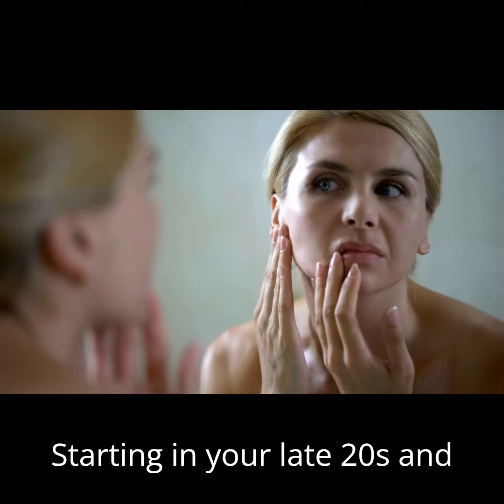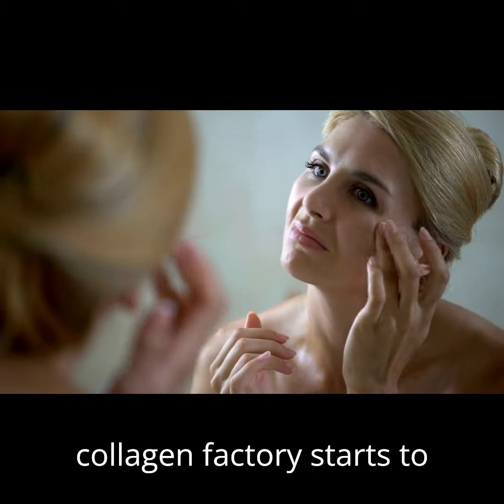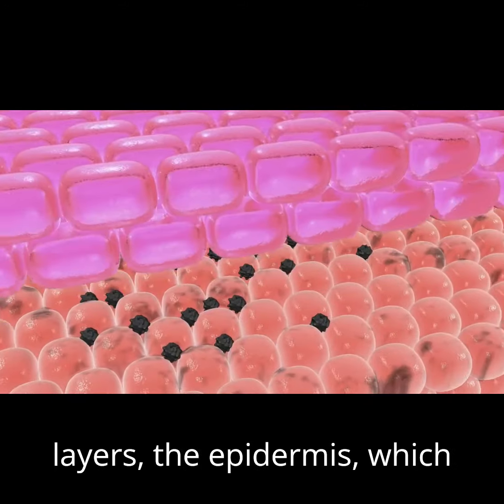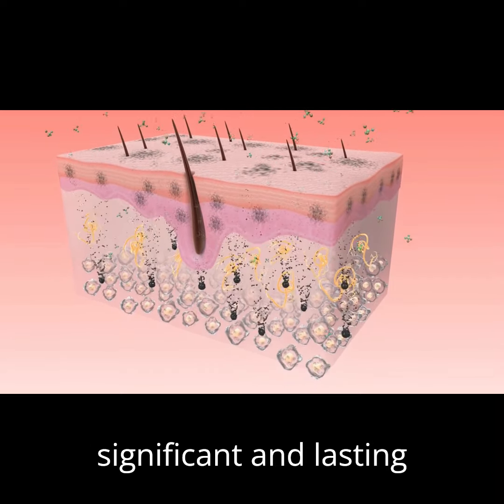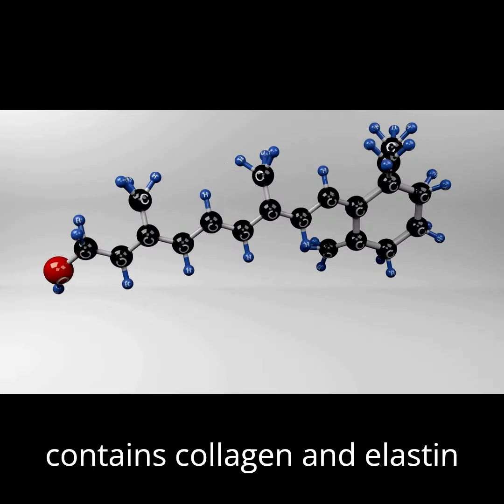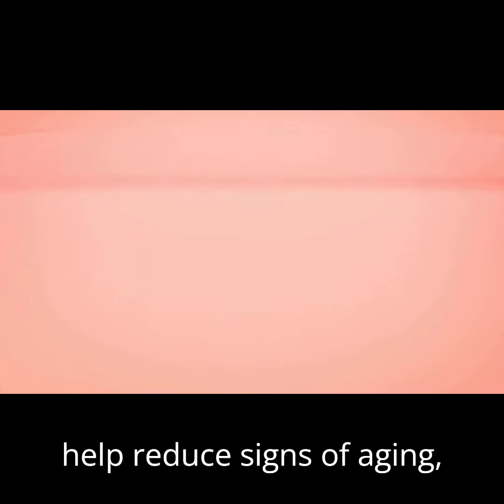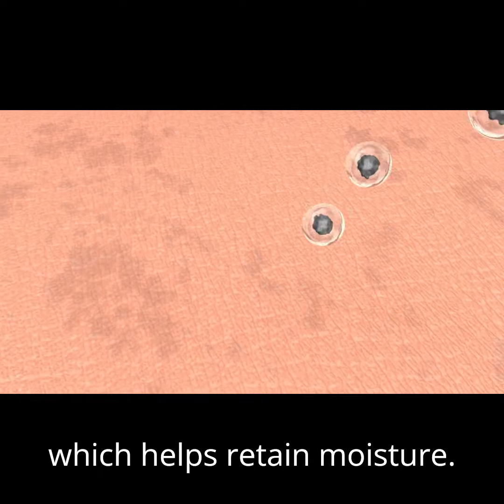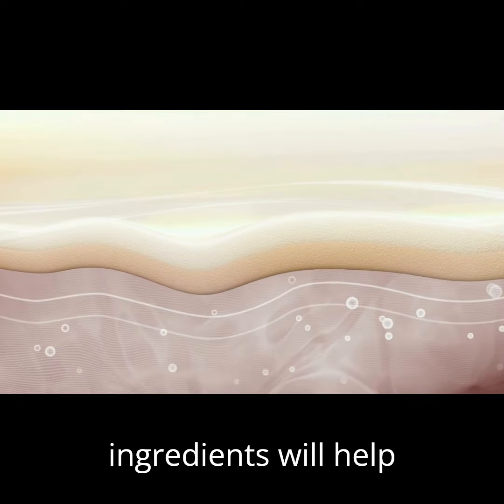The Science Behind Aging